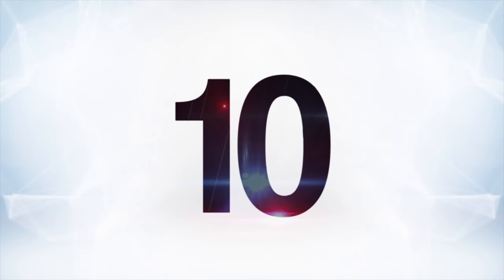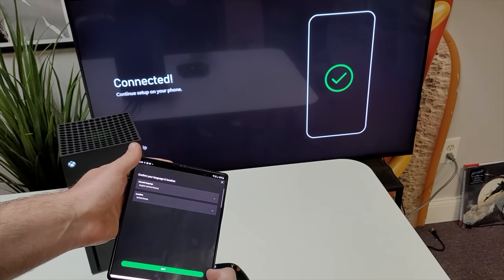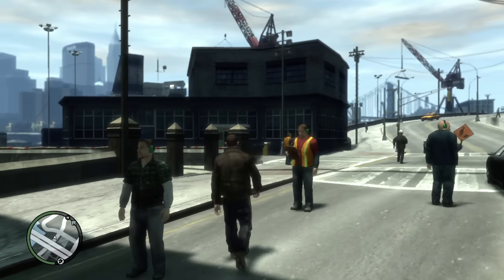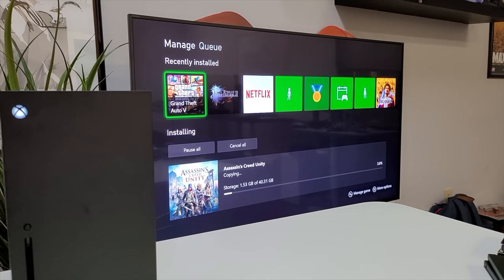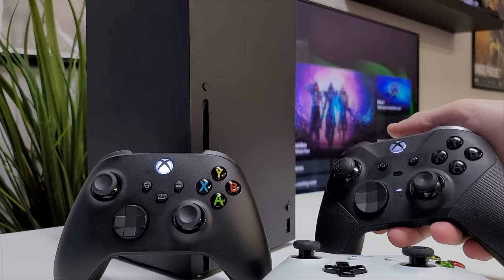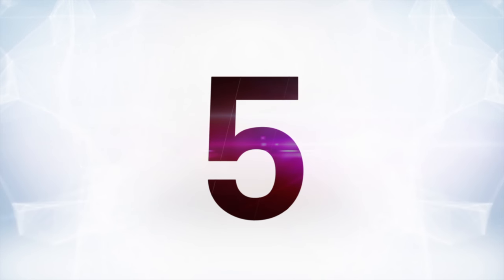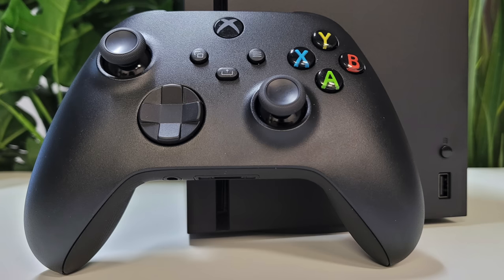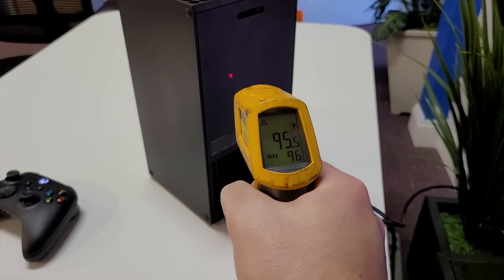XBOX SERIES X: 10 TESTS We Ran For 10 Days [4K]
Microsoft sent us an Xbox Series X. Here are some first impressions and some cool things we did with it.